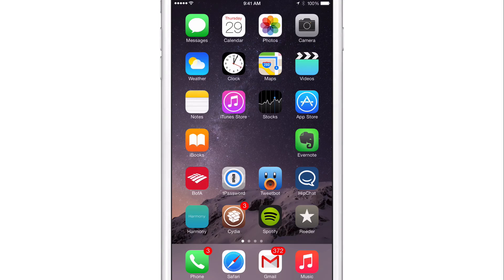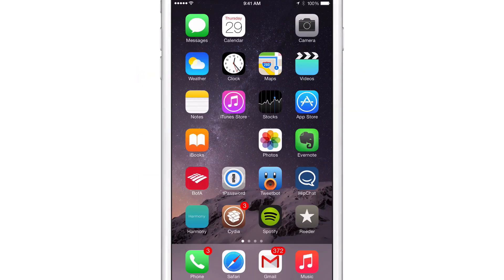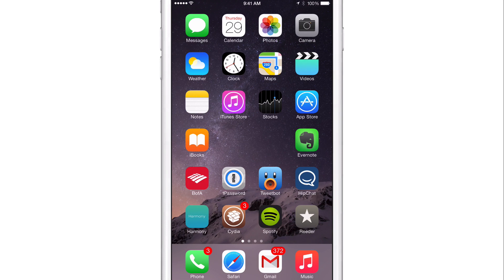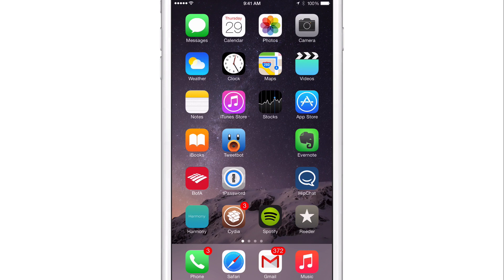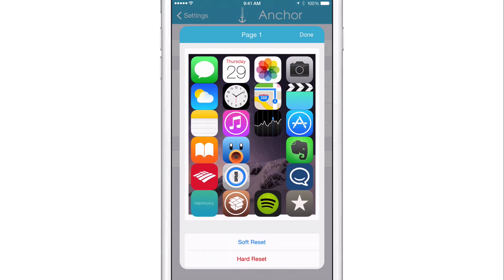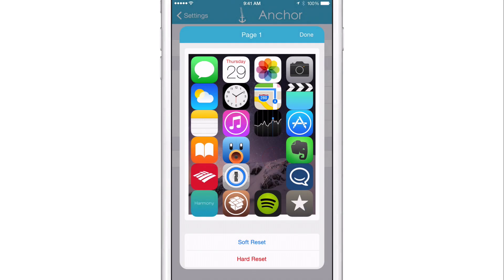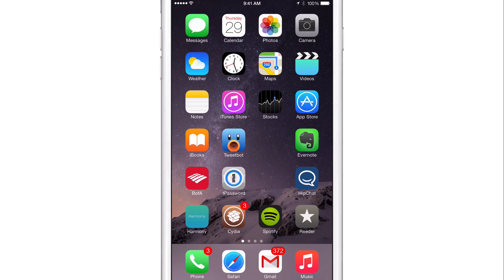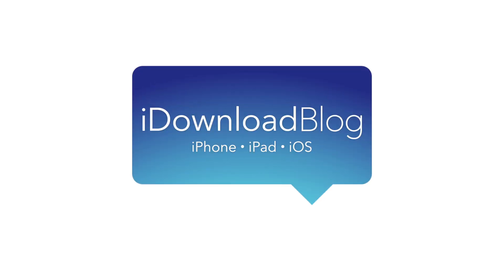New Tweak: Anchor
Description: Place spaces between Home screen app icons

About iDB